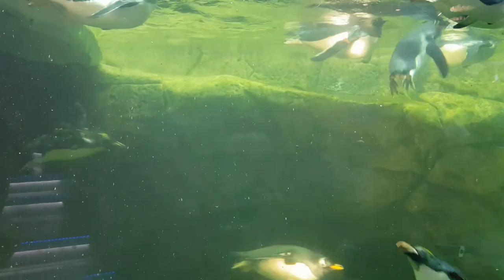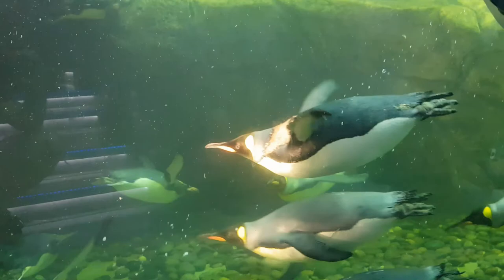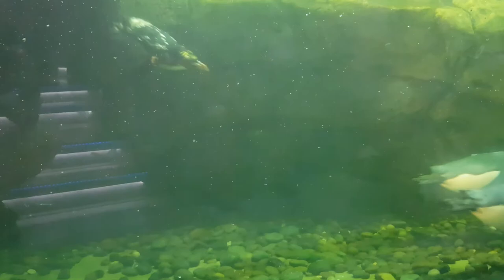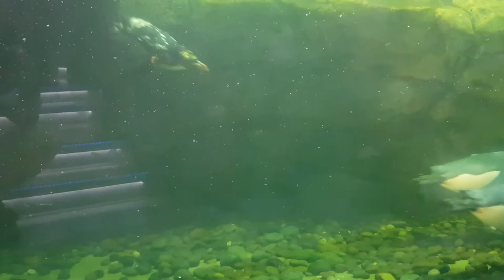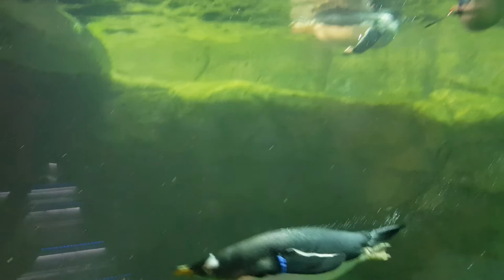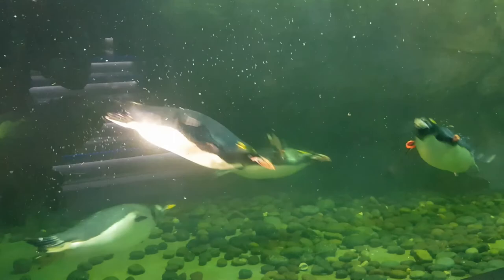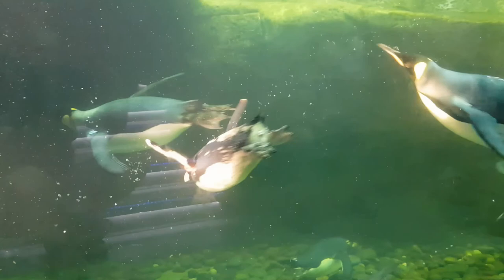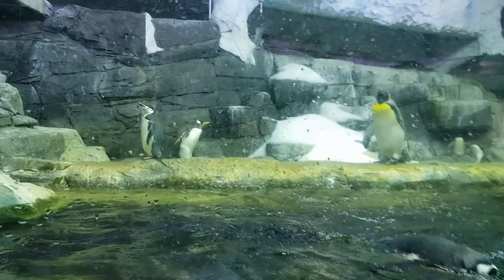King penguin, Rockhopper penguin, Macaroni penguin, Chinstrap penguin and Gentoo penguin exhibit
King penguin / Aptenodytes patagonica, Rockhopper penguin / Eudyptes chrysocome, Macaroni penguin / Eudyptes chrysolophus, Chinstrap penguin / Pygoscelis antarcticus and Gentoo penguin / Pygoscelis papua at Newport Aquarium on zooinstitutes.com